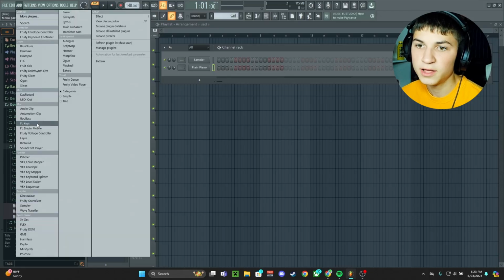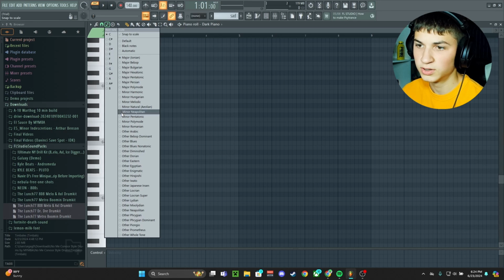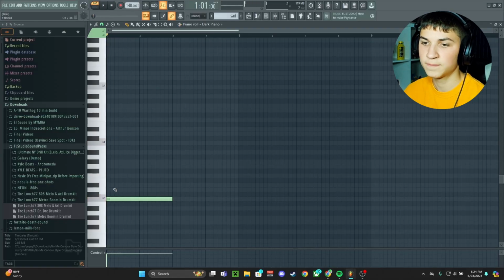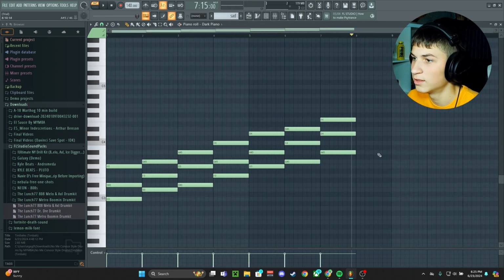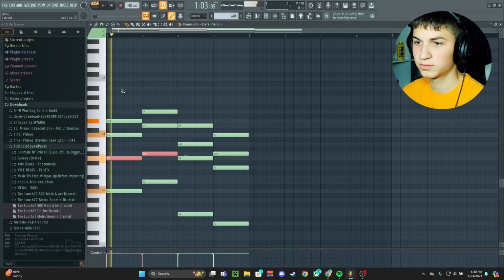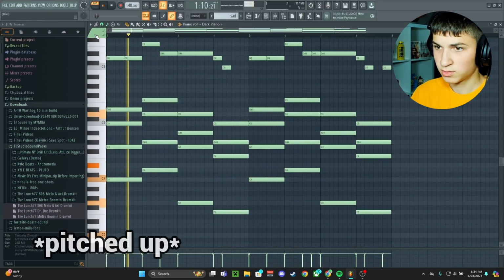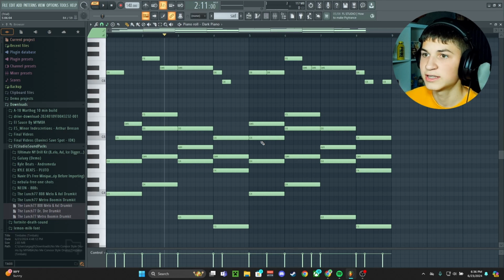Learning to create EMOTION in MELODIES... | Day 6 of learning beat making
In this video I learn the basics of making MELODIES for different EMOTIONS! I show you all the tutorials I used, so that you can save time in your learning process.

This video is the SIXTH episode of a seven day series I am planning on making.  By the end of the series my goal is to have learned how to create full beats that are decently arranged and sound alright... let's hope I get there.

0:00 - intro
0:42 - kyle beats course
1:08 - other tutorials
1:17 - happy
4:10 - sad
5:58 - dark
6:59 - big error
8:12- final beat